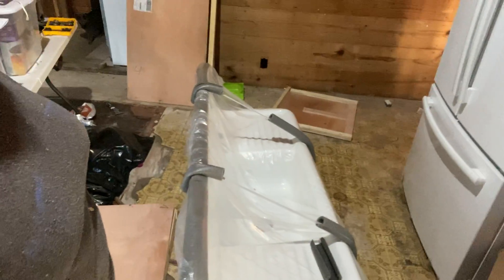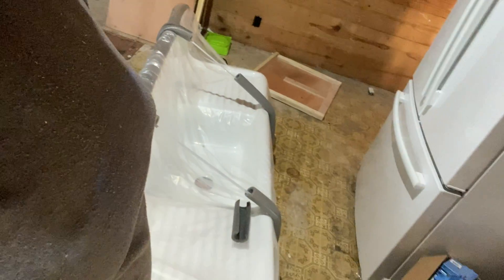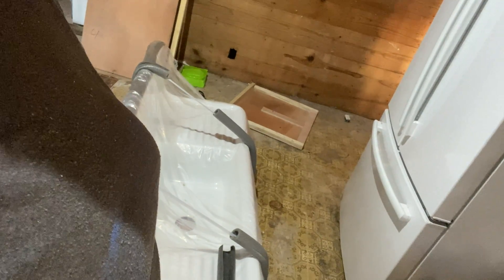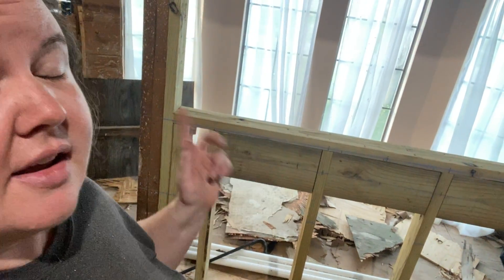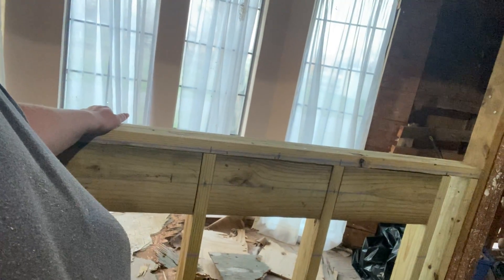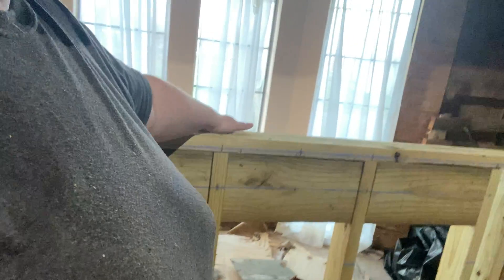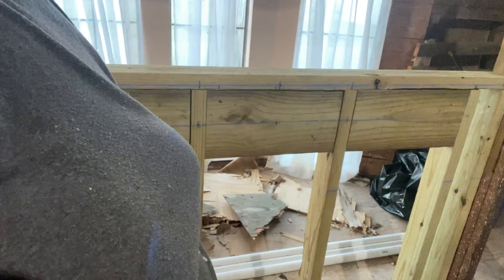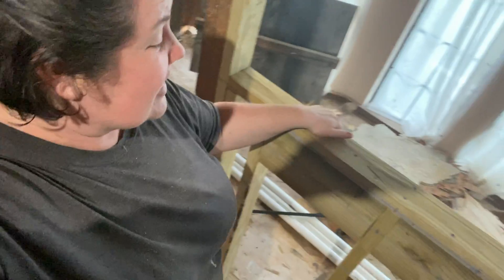The sink is here!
Tuesday, December 28th, 2021: I wasn’t expecting the kitchen sink to come in today but blessed that everything worked out anyways!
400 lbs of cast iron double drain board sink needs a pretty strong wall- so I finally got to building one now that I can actually measure the sink. Hopefully I can get it complete and hang it in the next few days!!!